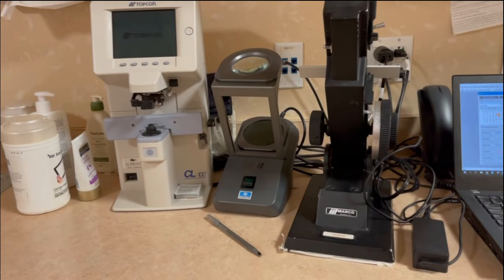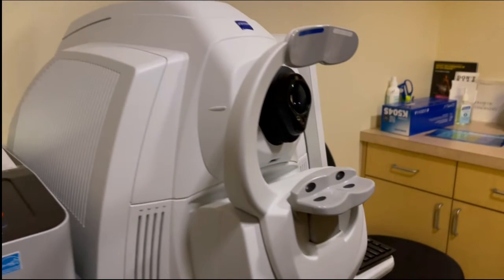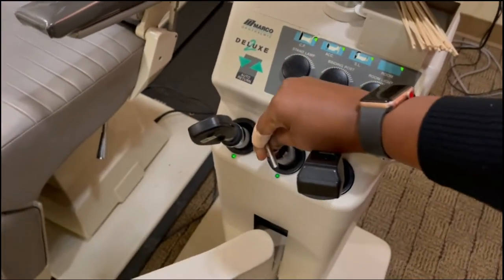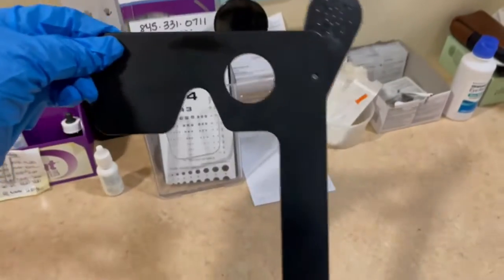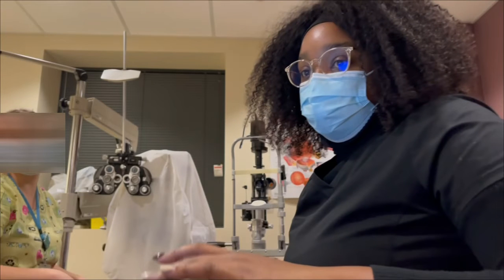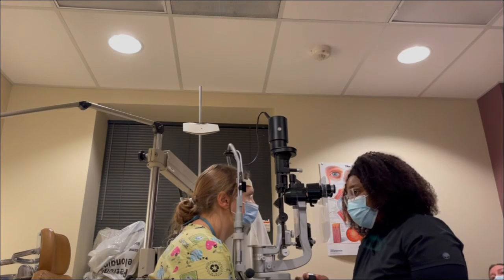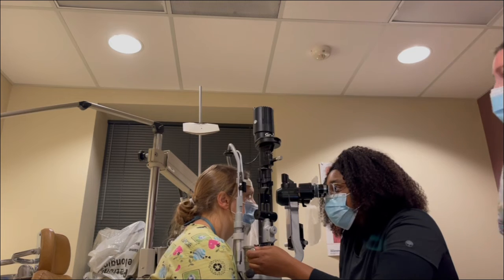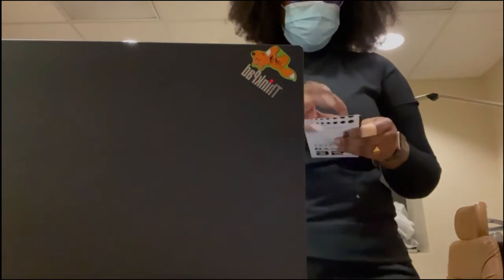Day In The life of an Ophthalmic Technician/Medical Assistant Job | Patient Work Up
Welcome to my day in the life as an Ophthalmic Technician or medical assistant whichever you prefer. Ophthalmic medical assistants and techs do a lot of the same things but there can be small differences.

00:00-00:42
00:42-01:20 What's in store in this video?
01:21-05:26 Ophthalmology Instruments
05:27-09:42 Patient Workup
09:43-10:18 Closing Up
10:19-10:33 Outro

ophthalmic technician, ophthalmic medical assistant, day in the life of an ophthalmic technician

🤍Socials🤍

Camera ~ Sony Alpha ZV-e10
Editing Software ~ Filmora X